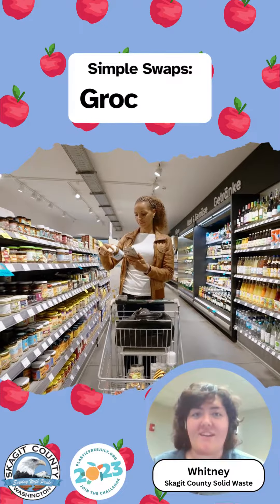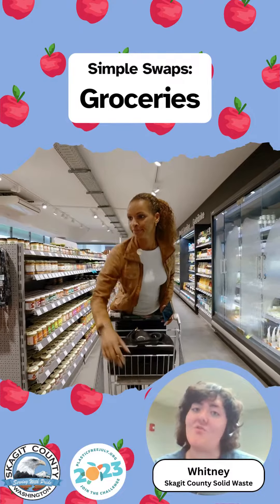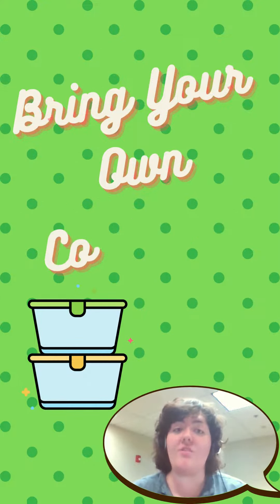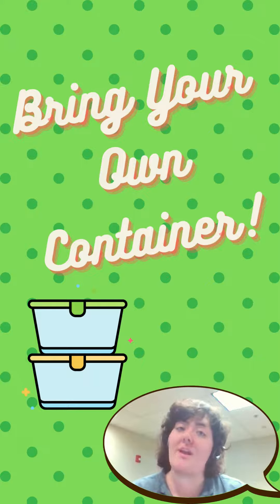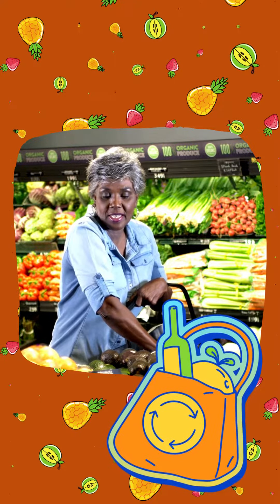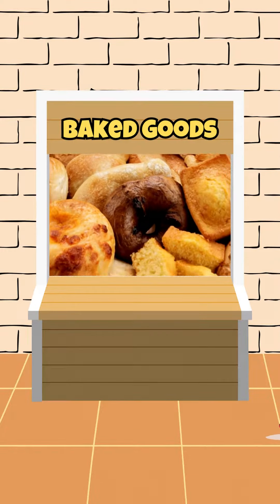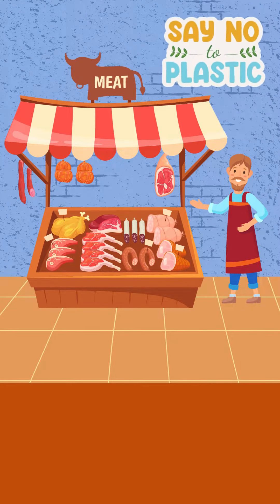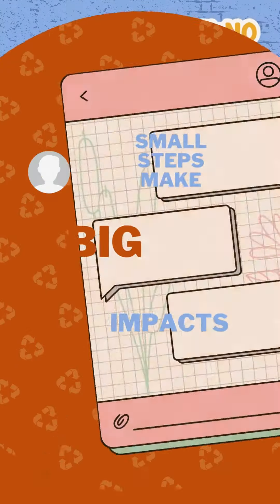Simple Swaps: Grocery Shopping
Here's Skagit County Solid Waste's Simple Swap video on plastic free grocery shopping!

Learn more about Skagit County Solid Waste at SkagitCounty.net/publicworkssolidwaste